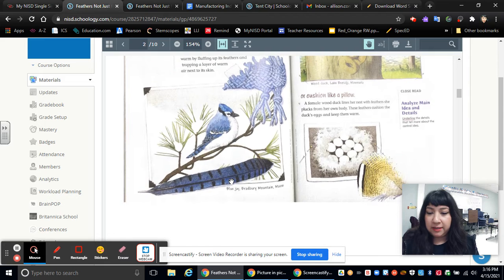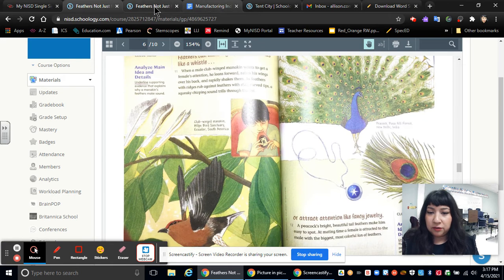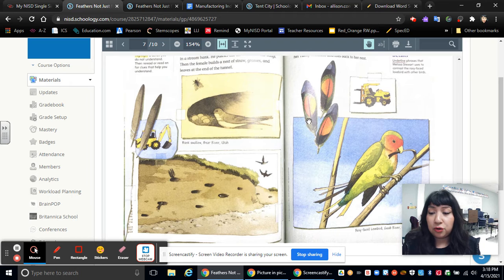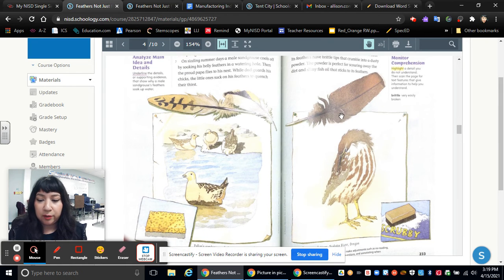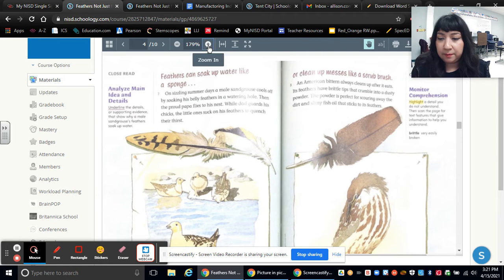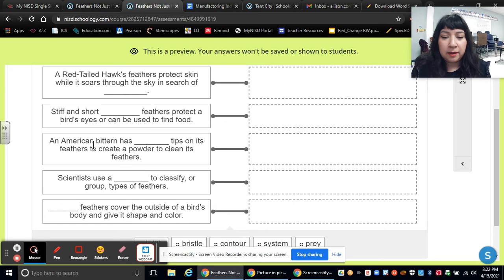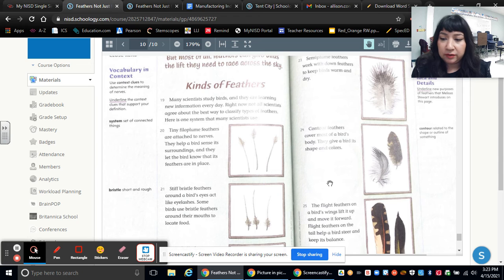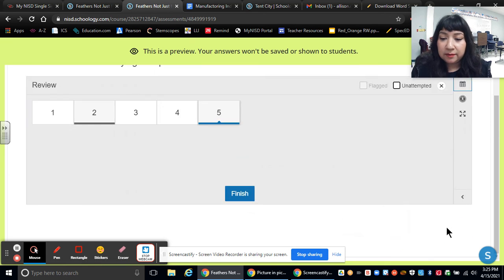Untitled: Apr 15, 2021 3:25 PM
Contreras- Reading 4.16.21